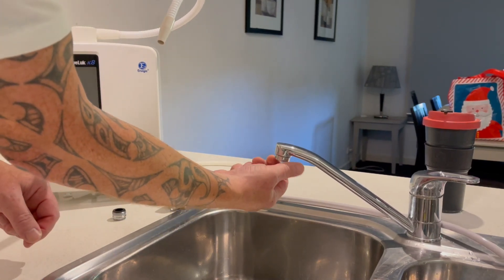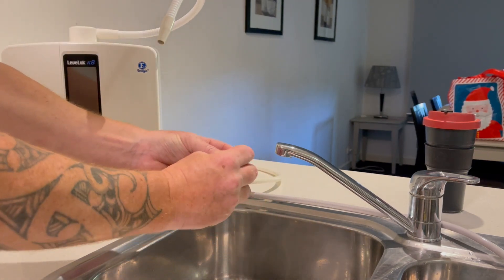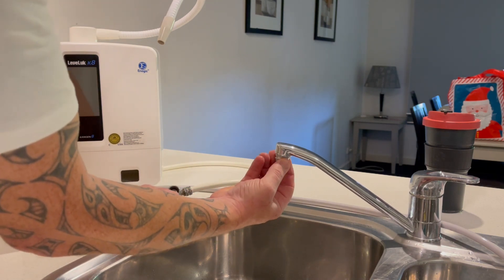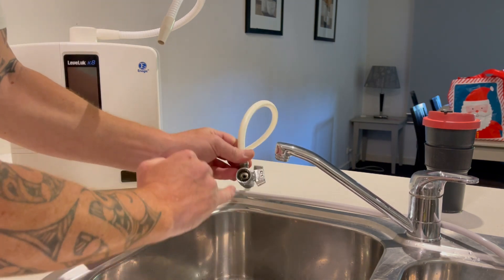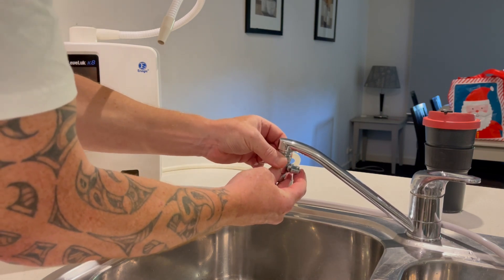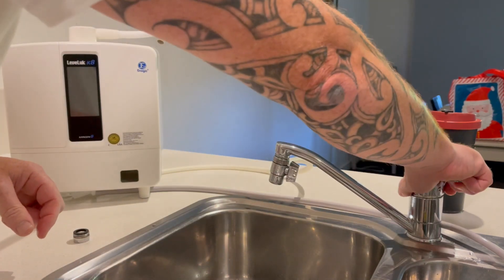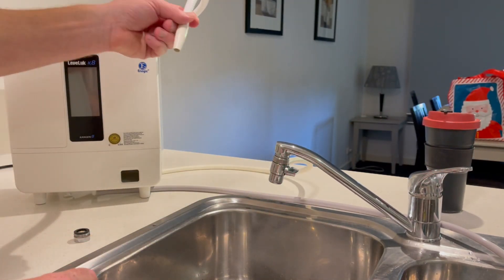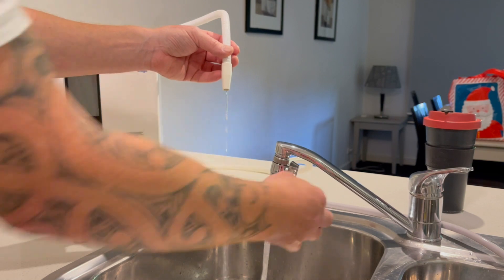How To Connect Your Kangen Water™ Ionizer To Your Tap/Faucet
The Enagic® Kangen Water™ ionizers are portable so you can move them as you need to and travel with them. This short video shows you the simplicity of how to connect your ionizer's diverter to your tap/faucet.

NOTE:
1. This tap/faucet has a standard 22mm connection
2. If your tap/faucet is different or the size is different, there are fittings to assist with connection (speak to your Enagic® distributor sponsor for assistance).

I am an Enagic® distributor with global distribution rights.

Sharing the TRUTH about Enagic® and Kangen Water™…

Martin

▶︎ Facebook: Your Kangen Water Guy

Enagic® Distributor Training Course:

Access a library of value put together to support you in achieving success in your Enagic® business...

"It was phenomenal. I learnt so much. I can highly recommend the course."
- Margherita Cerlenizza, Enagic® Distributor

PRE-FILTRATION:
The Enagic® Ionizers all come with a filter to remove Chlorine, sediment and odour. If you're wanting your Kangen Water™ to be cleaner and therefore healthier, click on the links below to learn more.